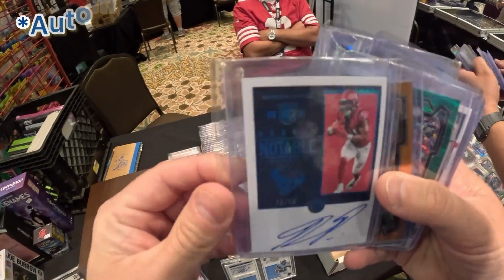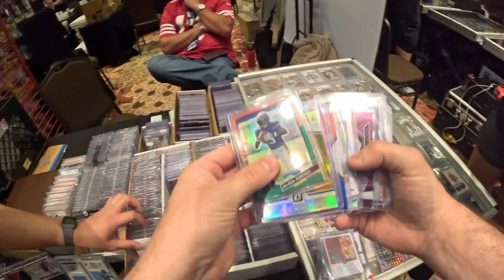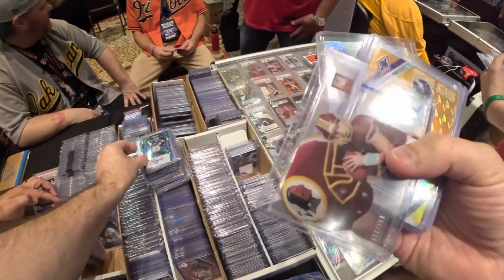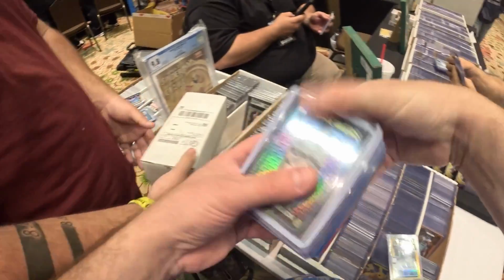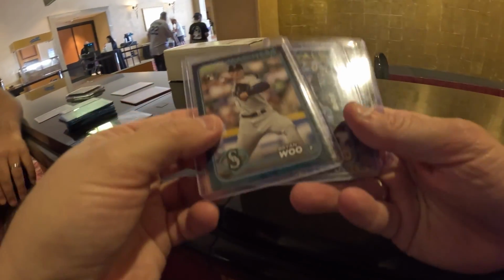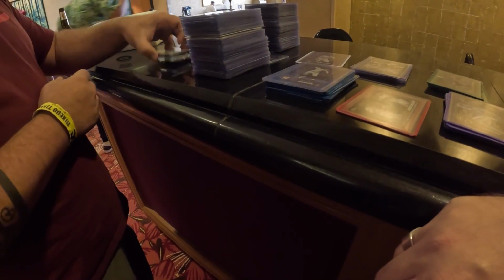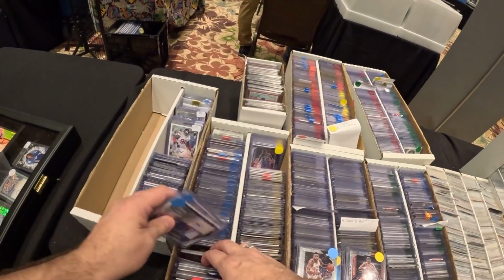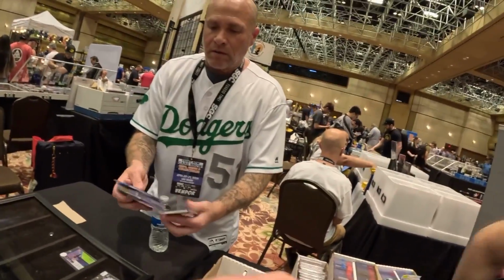I Went Bargain Box Hunting and Found These Insane Card Show Deals!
HERE IS A $5 FREE CREDIT FOR NEW DIBDIT BUYERS

Join are Card Auctions this Friday 4/26! My auction is 5pm PST

Whatnot Card Show 4/29 5:00pm PST
$15 Credit for New Users

Bookmark it and join us!